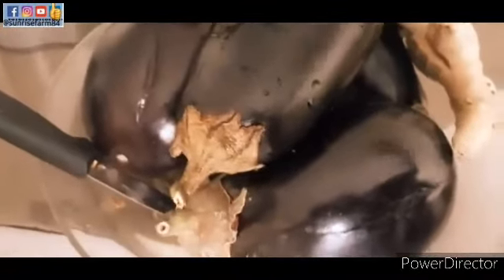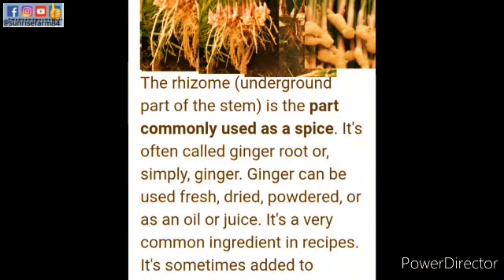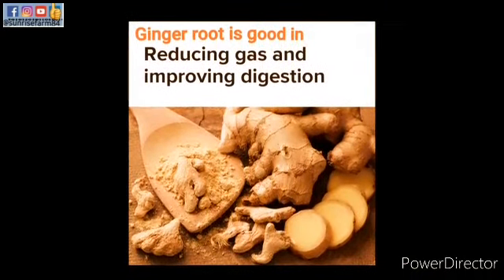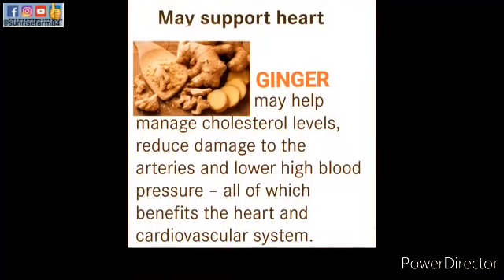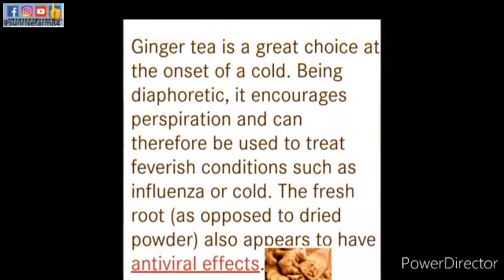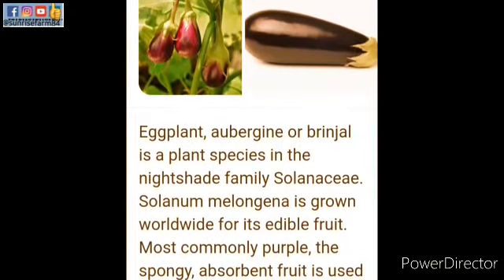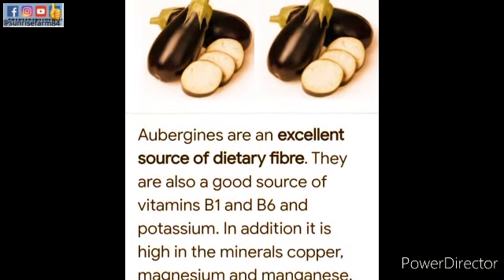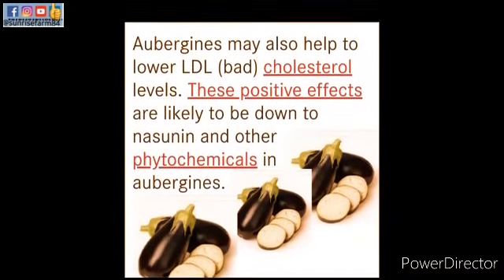Ginger & Aubergine Juice